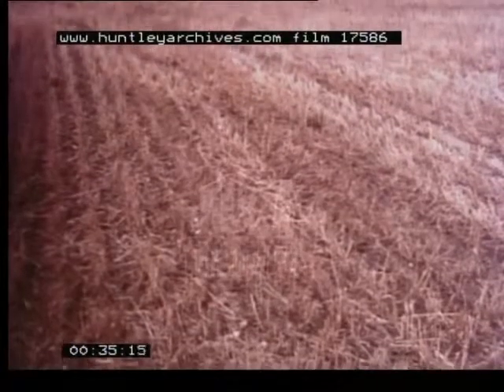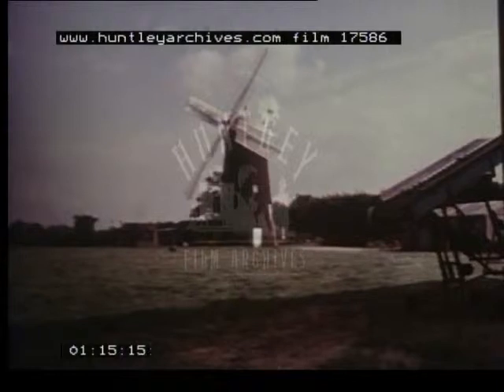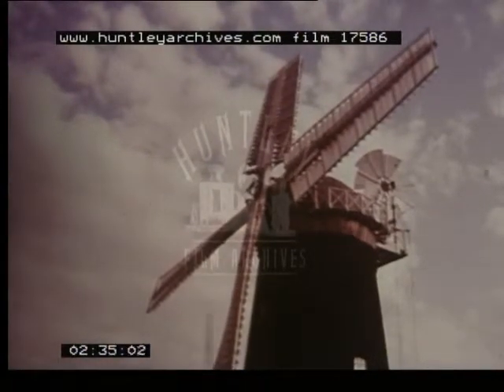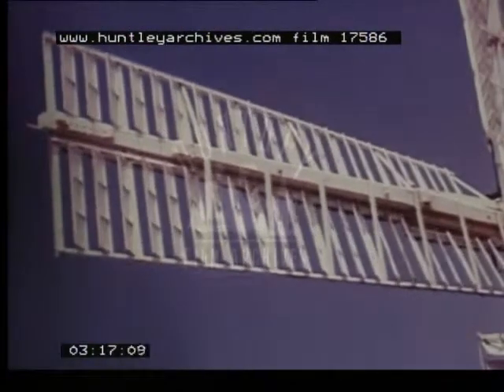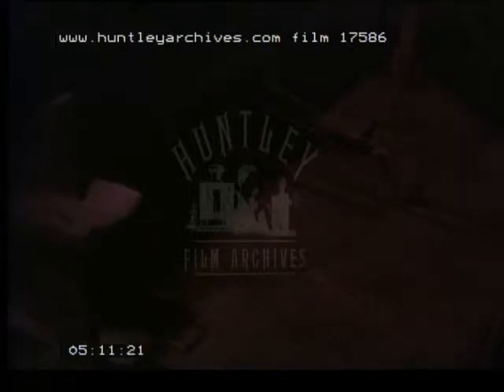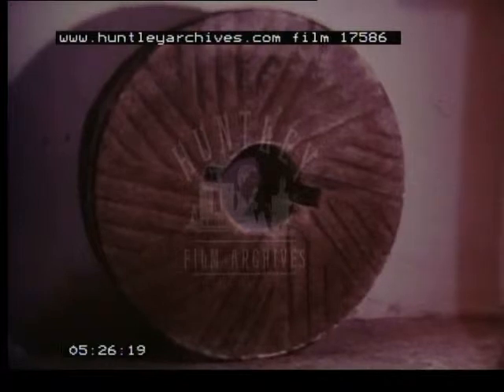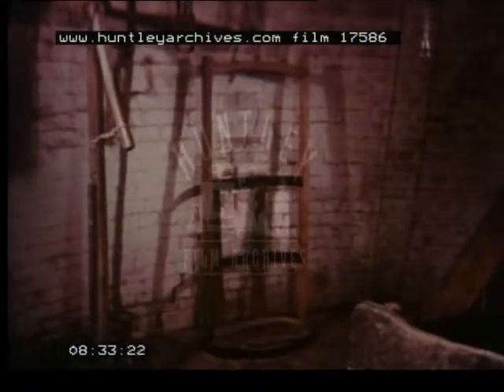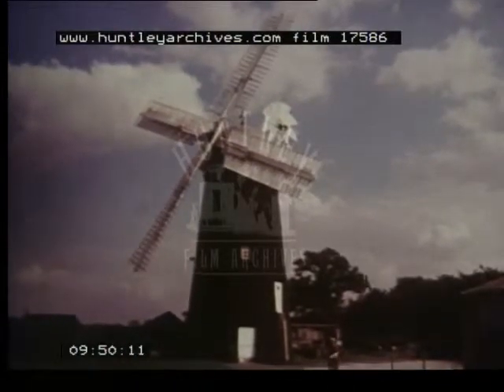How a windmill works, 1980's - Film 17586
How a windmill works. Pakenham Mill in Norfolk. Combine harvester. Farmer works his mill, details of working windmill.